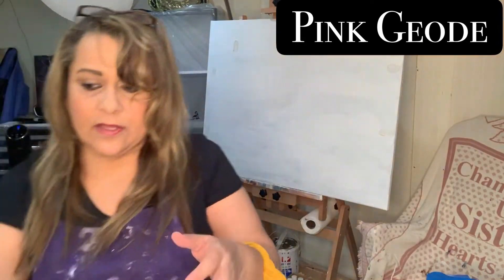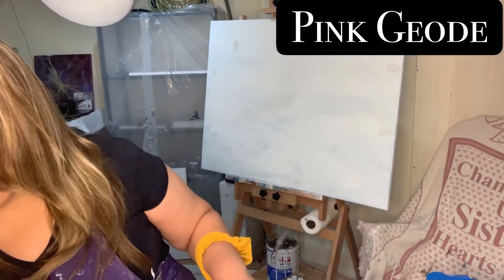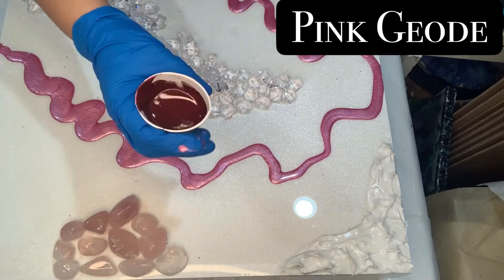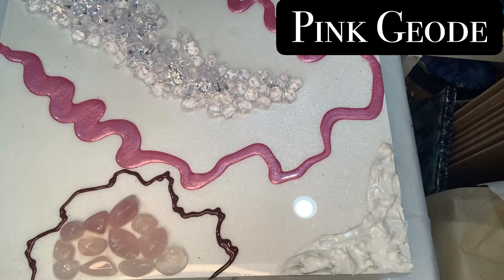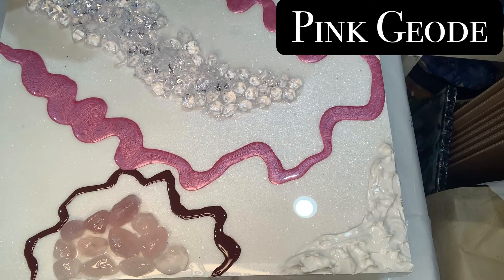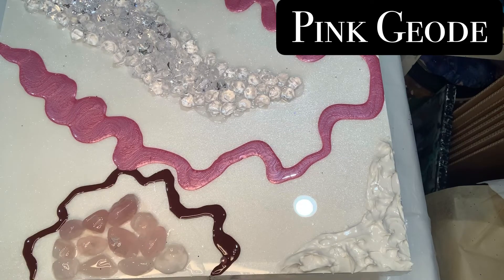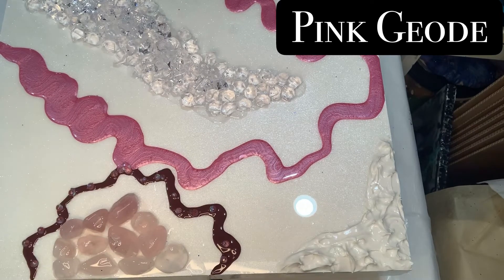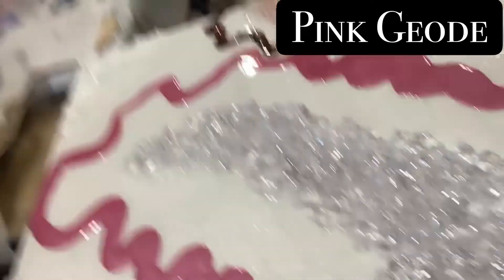How I make My Pink Geode # 43. & Demolding of the Pink Coasters.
Hi all hope you enjoy this video.

Colors used are from JR Just Resin, KSresin & LeRez Expression.
All the Clear Fire glass crystals, Pink Stones & Molding paste purchased @

I noticed today that some of my coasters got messed up due to my air fan blowing right on the coasters & Glitters went flying everywhere.

I will be making more soon and no glitters near until I am ready to pour them in the resin which usually will keep them from flying all over the place. My fault. 🤔.

On Saturday I will be working on more acrylic pouring art techniques.

Stay tune. Again thx so very much appreciate it.

Please do view the entirety of my art videos so my rating goes up.

I have learned how to do Geodes while attending the Mrs.Colorberry’s Art EClass one line course.

Learned acrylic pouring art with Mrs Deby Coles on here which all added to perfect my Arts skills. Appreciate and will forever be grateful for these ladies, my arts family.

Most of my pigment paste I purchased from Just Resin JR & LeRez expression.

Glitters by Just4you.online.

Canvas by Arteza & Paints ❤️

Precautionary measures:
Please don’t forget while using all Paints/Resins pouring arts, make sure you are in a well Ventilated area. Wear respirator mask, gloves, and. Long sleeve to cover wrist from resin & making sure you have a fire extinguisher next to you. Please enjoy all Arts.

Is my Medical Ultrasound